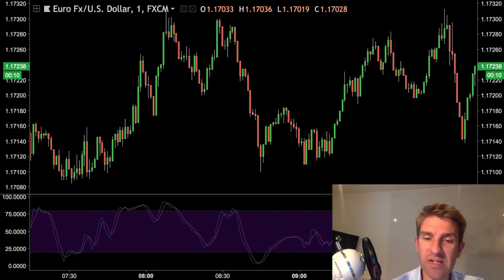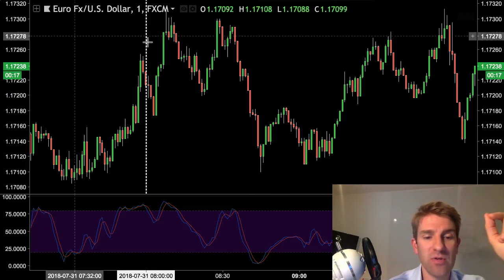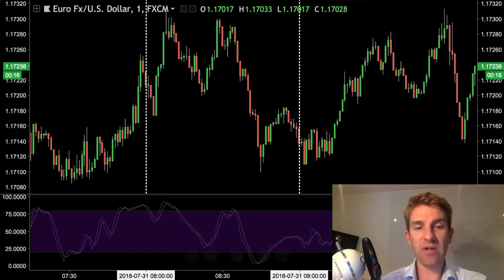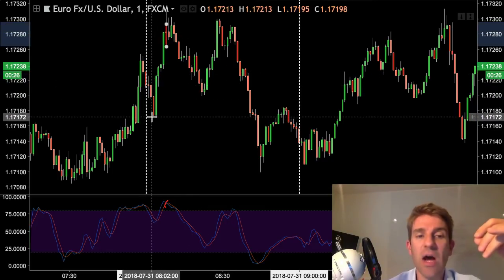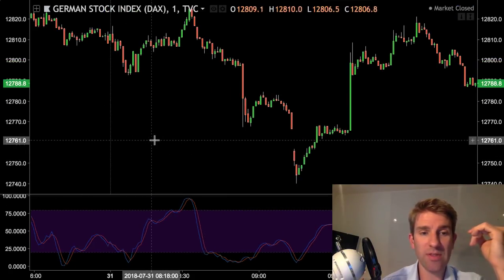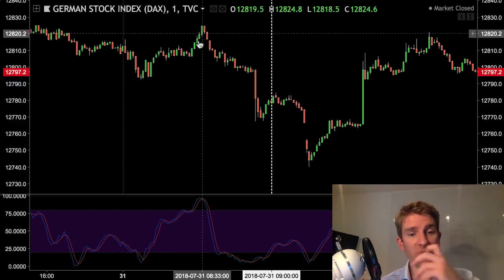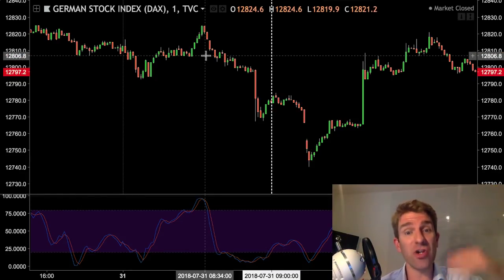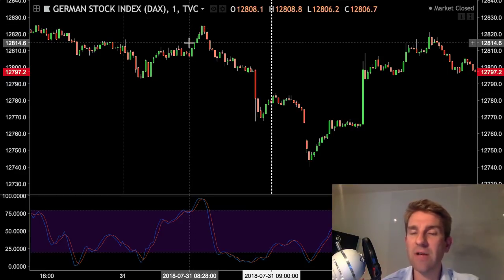Day Trading Strategy: Trade the Open with this Stochastic Trade 👌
1 Minute Stochastic Hook for Day Traders. Trade the open with this stochastic trade.  This is an interesting aggressive strategy; 1 minute chart, EUR/USD.  Can also be used on the DAX, FTSE. DOW, S&P 500..etc The idea of this trading strategy is that we are looking for extremes in the first hour of the trading day.  We are looking for trades only in the first hour - now what we need is a slow stochastic on the chart percentage K at 21, percentage D at 3 and Smoothing at 3.  The idea is that we're looking for an extreme move in one direction very early on in the first hour of trade.  What we are looking is for % K and % D to be overbought or oversold, then when we have a stochastics cross we go long or short as appropriate.  In the first hour we generally have a bit more spice as money flows in the cash session.  This is an interesting setup; if anything it stops you from chasing stuff.